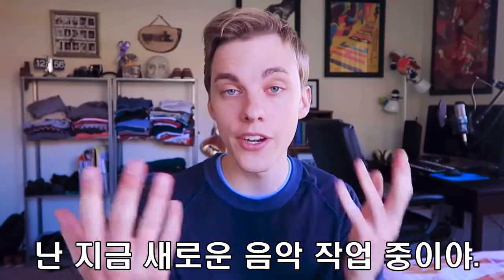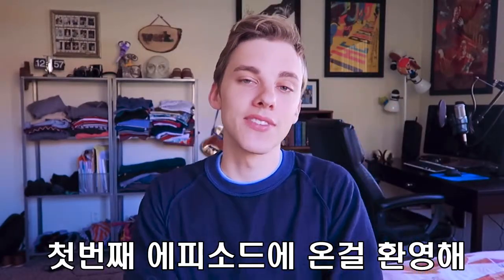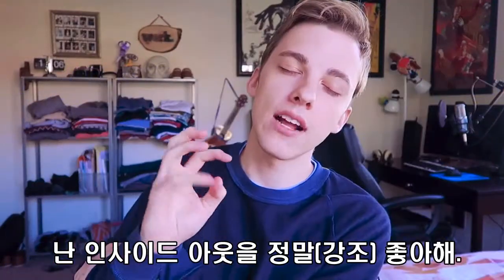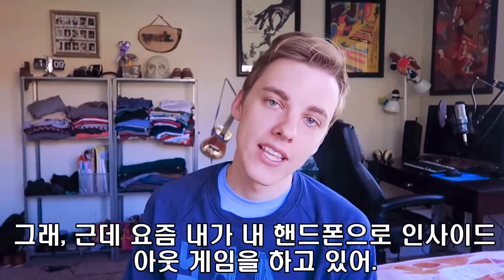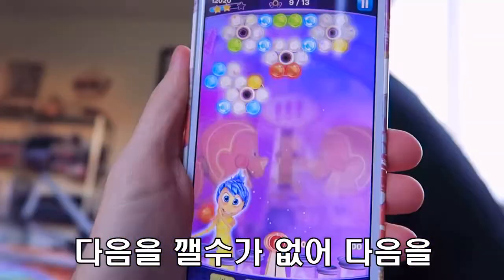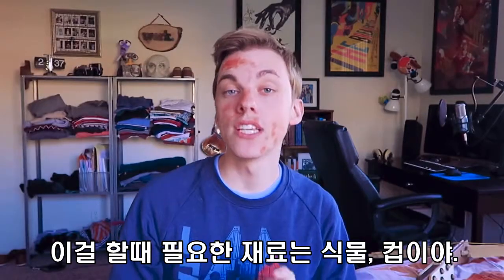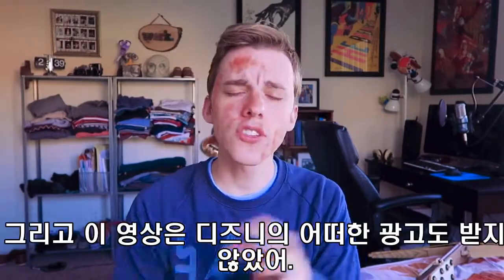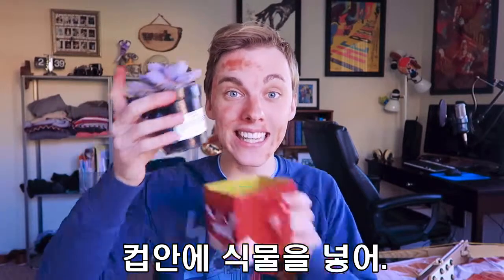[Paint-DIY_Inside_Out_Crafts] [페인트-인사이드 아웃 화분 만들기!]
오역, 의역 많아요! 벌써 3번째 자막이라니...헐헐